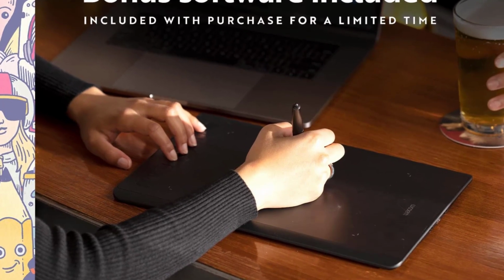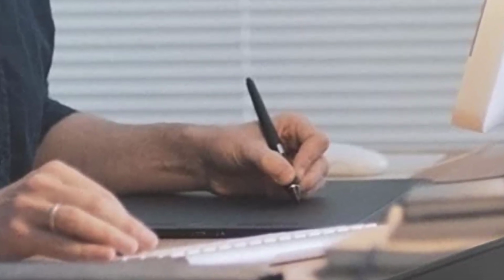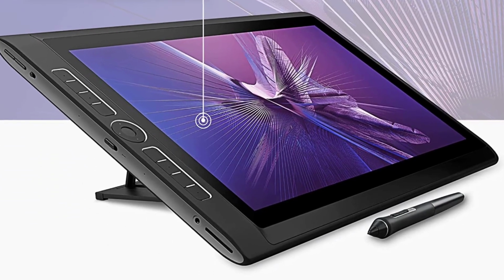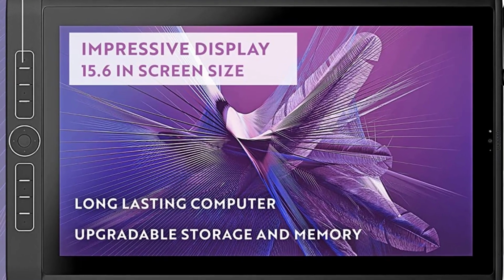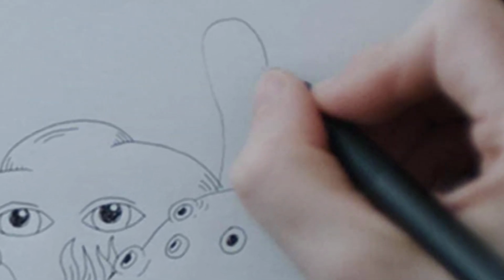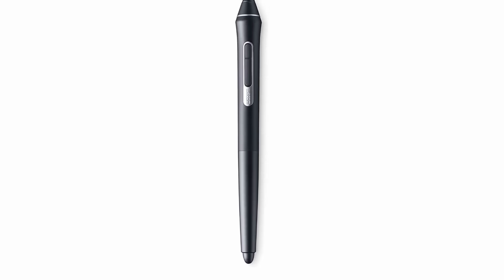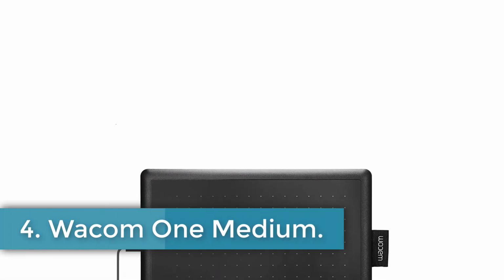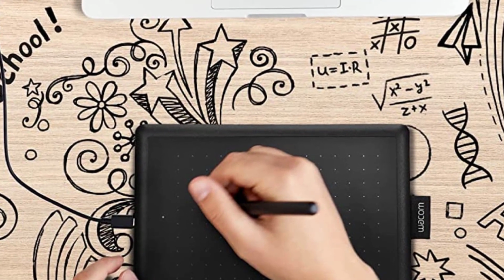✅Best Wacom Tablets 2023 | Top 4 Wacom Tablets Review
1. Wacom Intuos Pro M.
2. Wacom MobileStudio Pro 16.
3. Wacom Intuos Pro Paper.
4. Wacom One Medium.

Hey guys in this video we are going to be checking out the Best Wacom Tablets. You Can Buy Right Now. We made This List Based On Our Personal Opinion and hours of research & we have listed them based on the type of features and Price. We have Included options for every type of user so whether you are looking for the best budget.

Are Wacom tablets the best?
Which Wacom tablet is best for beginners?
Is Wacom or iPad Pro better?
What drawing tablet do most artists use?
Is Huion or Wacom better?
What tablet is best for digital art?
Can iPad Pro replace Wacom?
What device do most digital artists use?
Which tablet is best for illustrator?
What drawing tablet do graphic designers use?
Do professional illustrators use iPad?
Which Wacom tablet is best for illustration?

      owners.